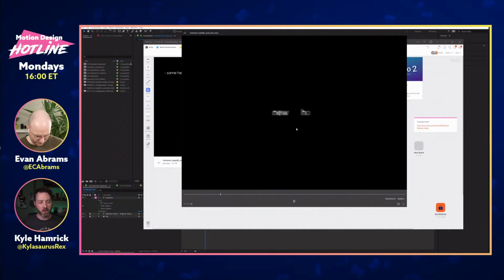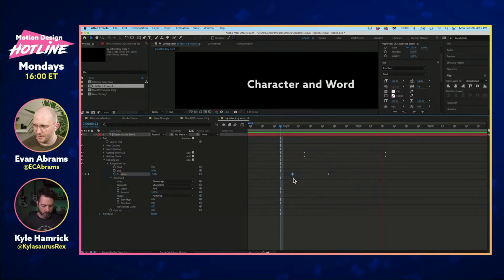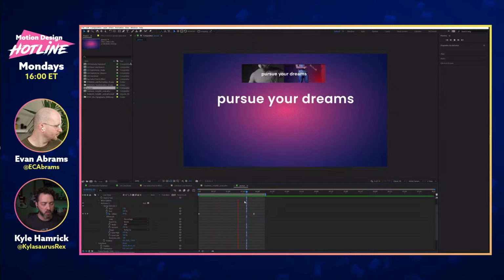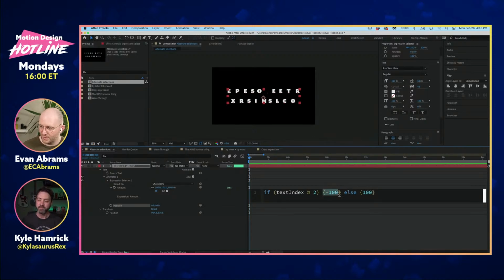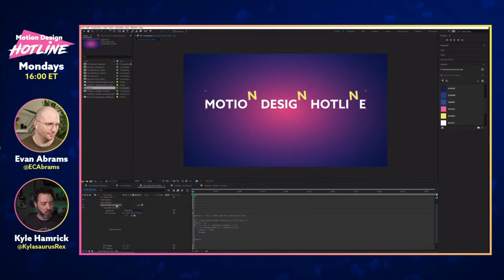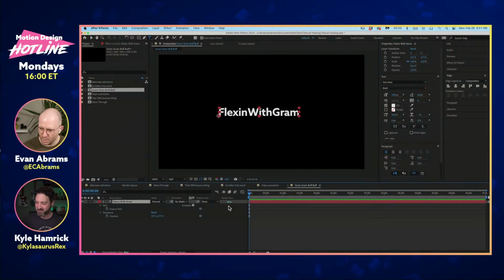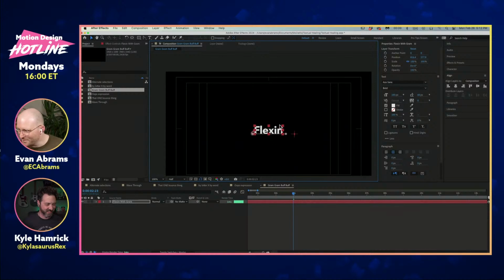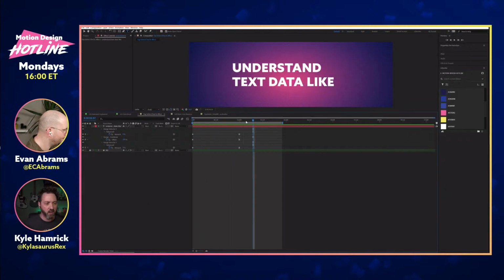Motion Design Hotline: Textual Healing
We all need it. We all want to know how to be better at it... We're obviously talking about text animation in After Effects!
Join Kyle & Evan as they throw some real-world animation challenges at one another (or we might just use your amazing suggestions, if you hang with us in the chat).